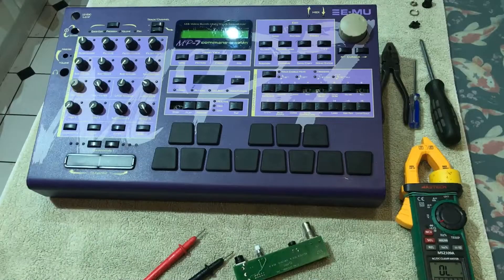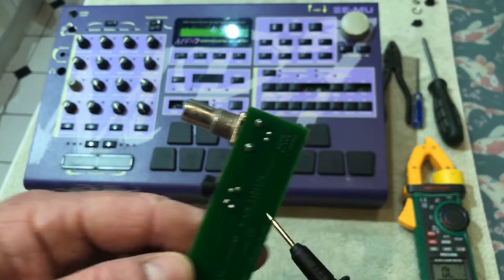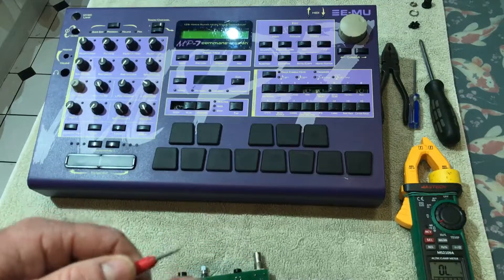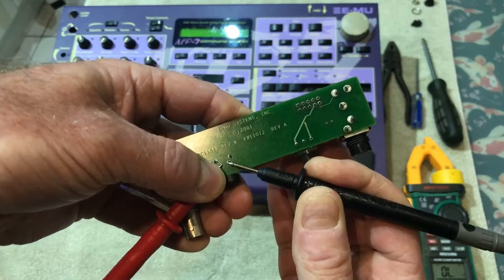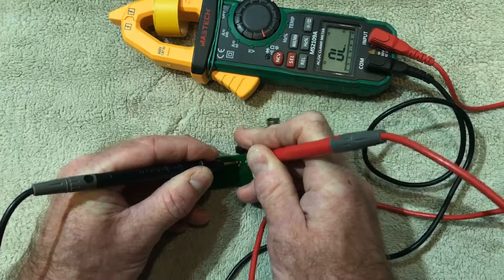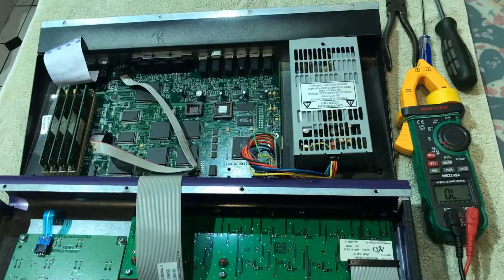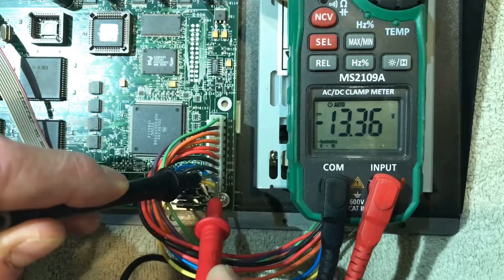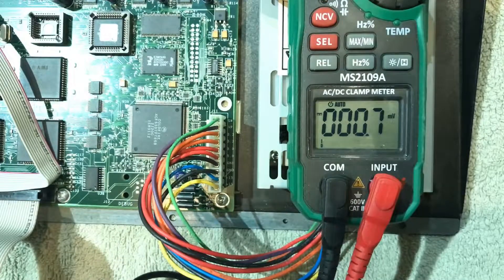Emu Command Station power supply voltages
A quick check of the soft power switch and power supply voltages for Dillon RS on the Facebook E-MU Command Station User Group
Hope it is helpful.